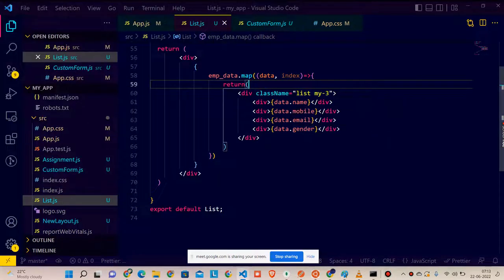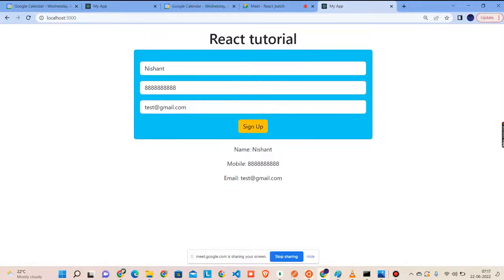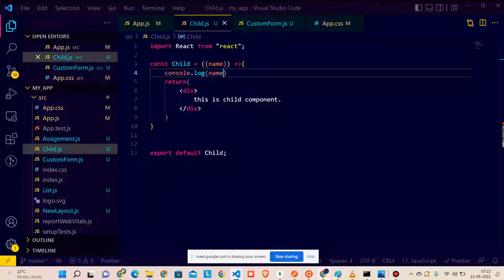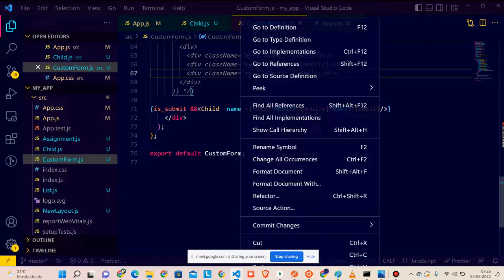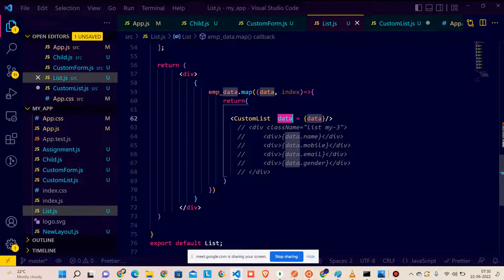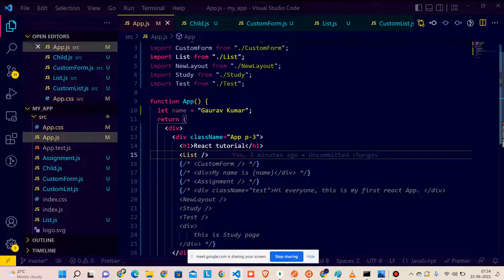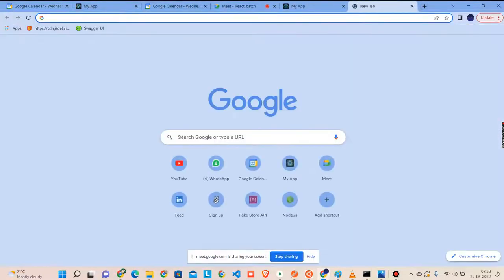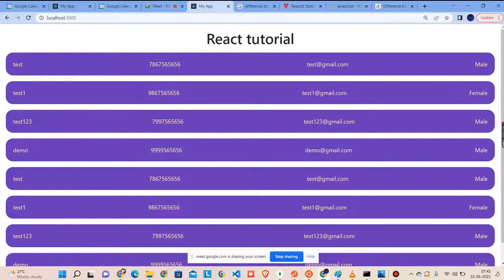React.js: Props tutorial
It is an object which stores the value of attributes of a tag and work similar to the HTML attributes. It gives a way to pass data from one component to other components. It is similar to function arguments. Props are passed to the component in the same way as arguments passed in a function.

React Props are like function arguments in JavaScript and attributes in HTML.

To send props into a component, use the same syntax as HTML attributes: